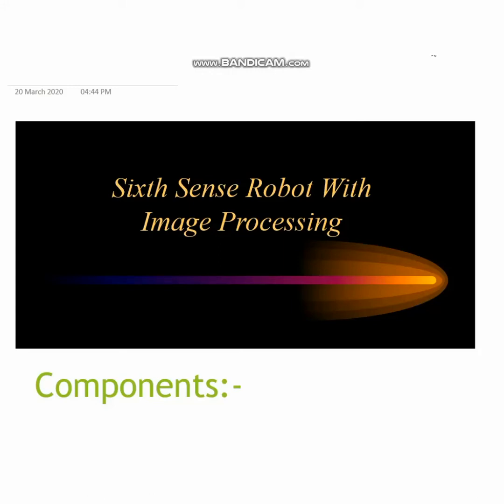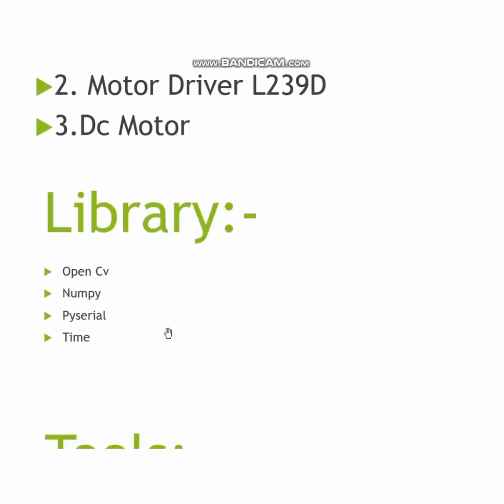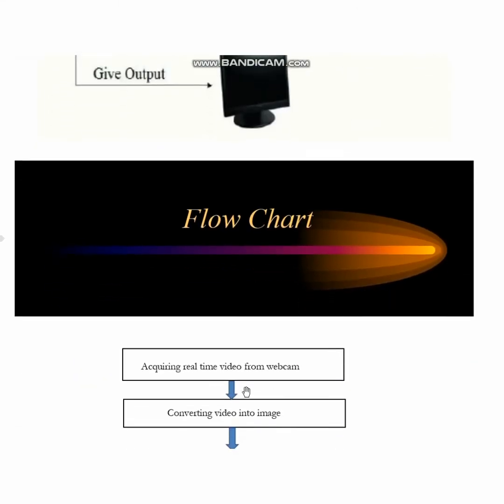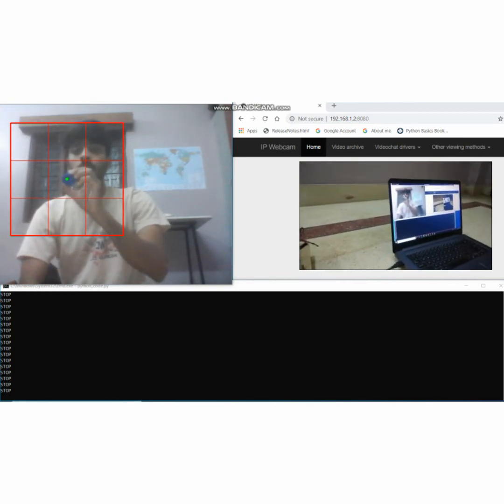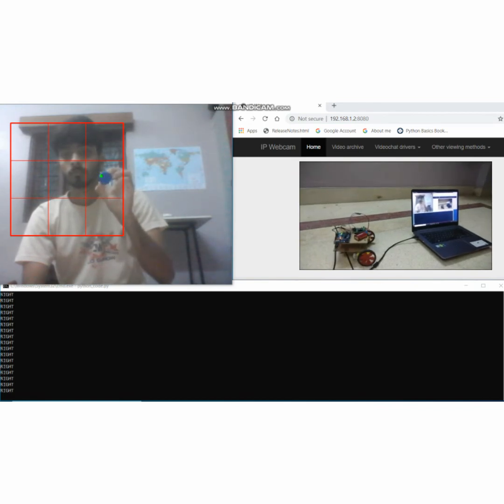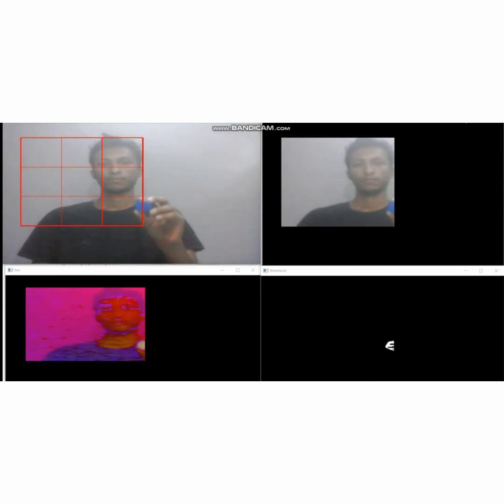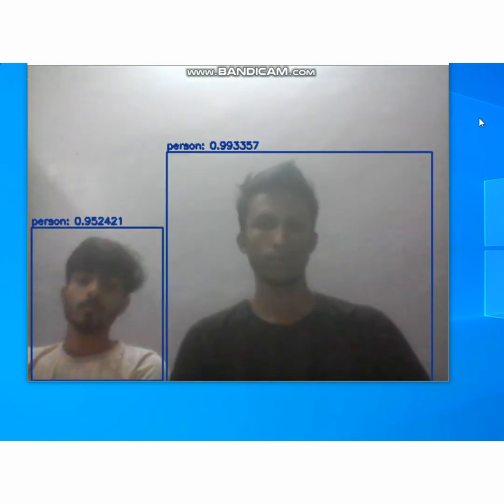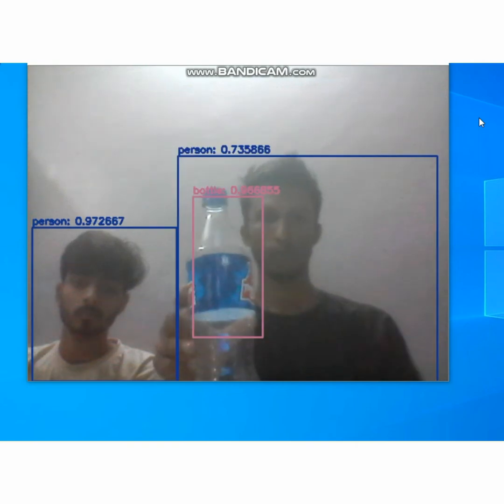SIXTH SENSE ROBOT WITH IMAGE PROCESSING , USING YOLO ALGORITHM AND IP WEBCAM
EC INNOVATIVE MODEL
USE OPEN CV AND NUMPY.
USING DEEP LEARNING (YOLO ALGORITHM)
CONNECT ARDUINO WITH PYTHON USING PYSERIAL